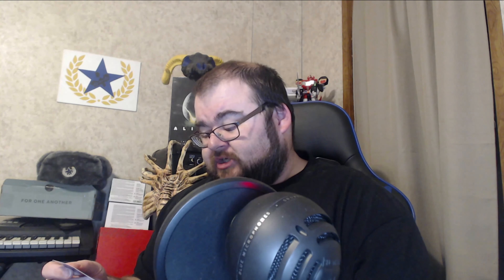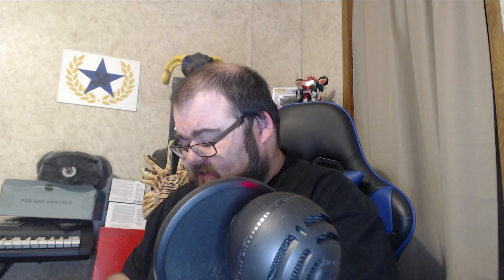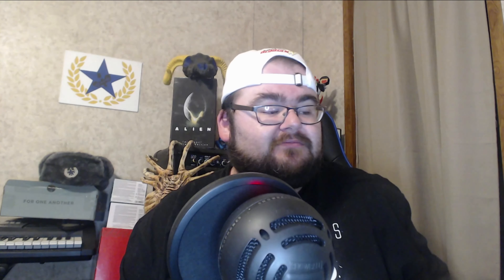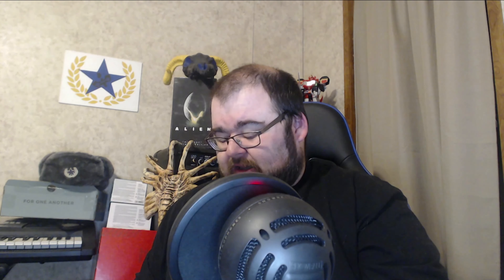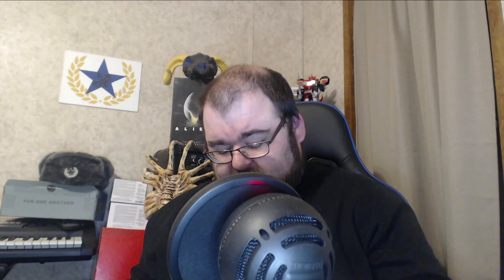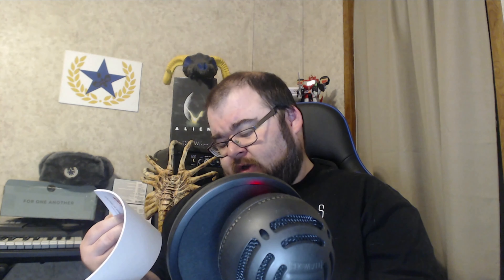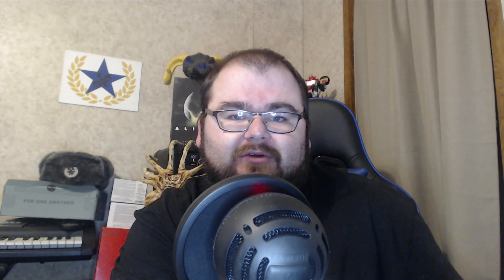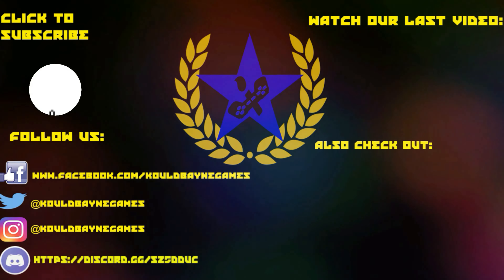Gundam Life Crate 1 of 4: Gundam Wing (Outside The Box Ep.129)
Today I unbox and review the items in the first of four crates from the Gundam Life series of crates. This crate is themed to Gundam Wing!